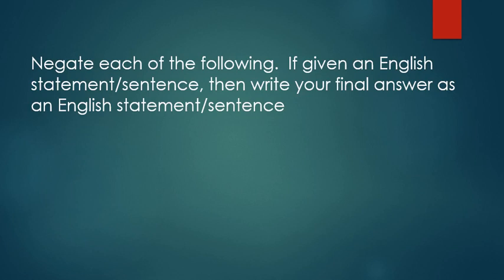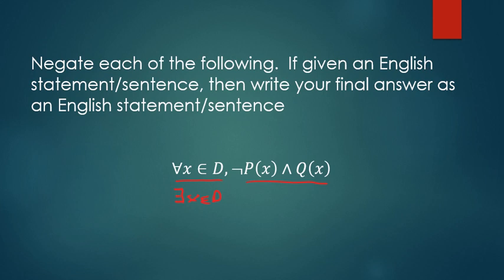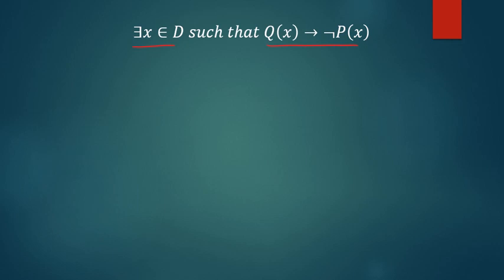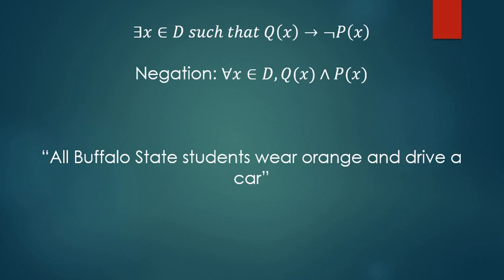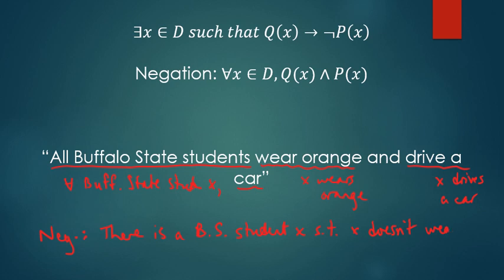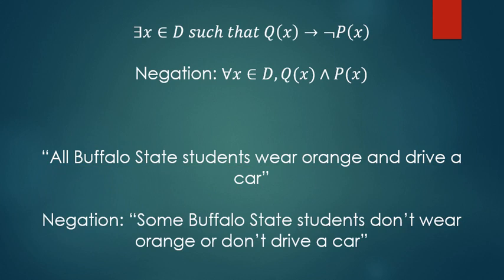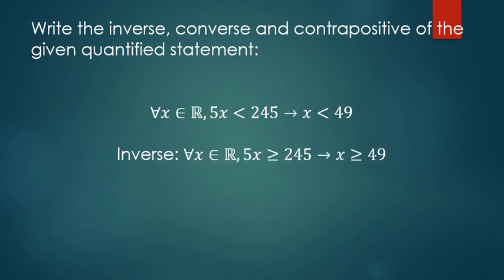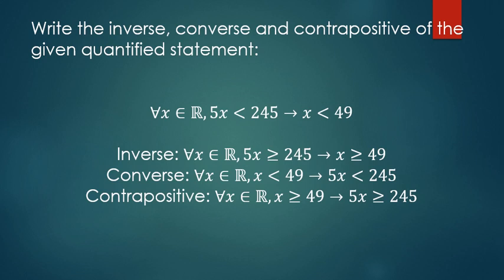Discrete Mathematics - Negation of Quantified Statements Examples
Practice with negation of quantified statements